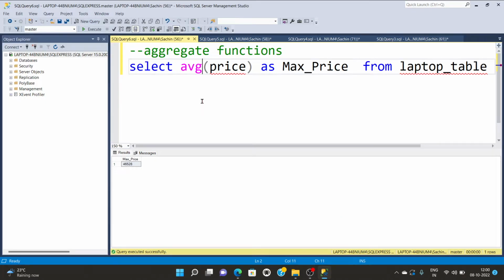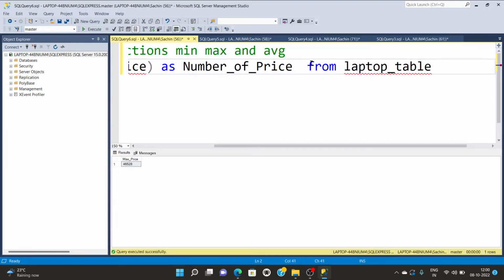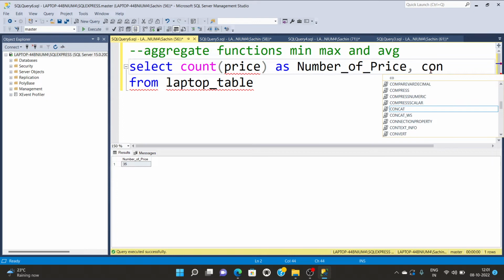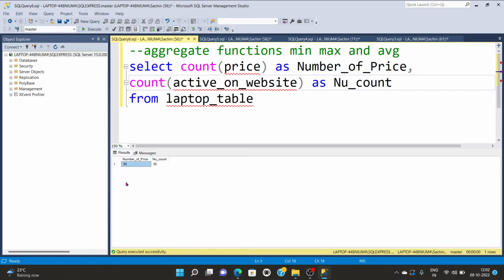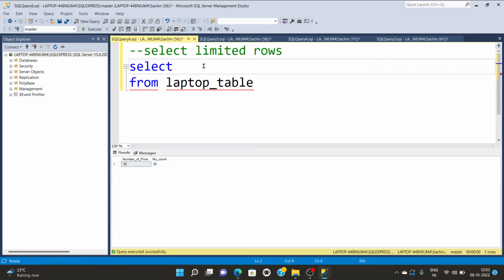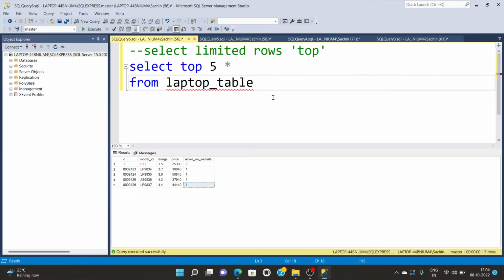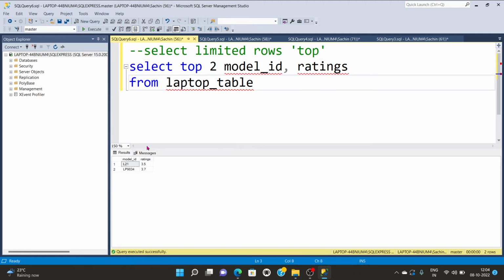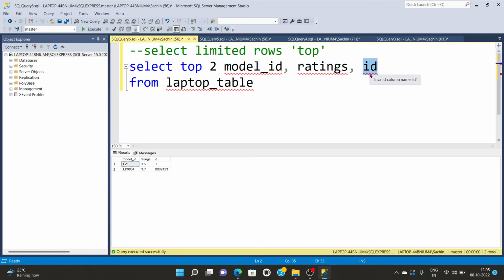Chap 5 select desired no of rows using top and count function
This video will explain how to select desired no of rows using top and count function.

bigitjobs, sql, select, from, find nth highest value, crack sql interview